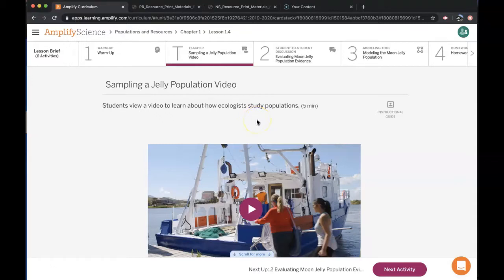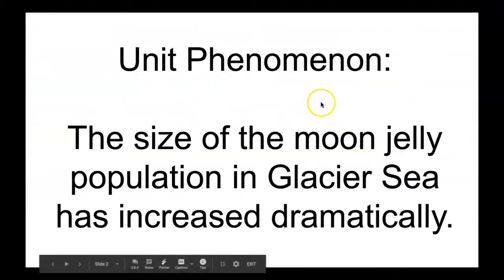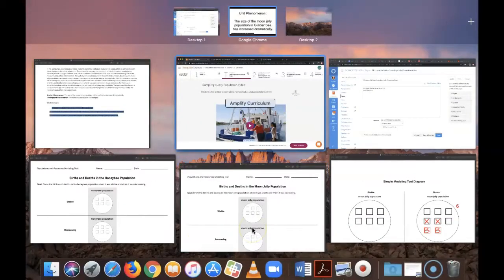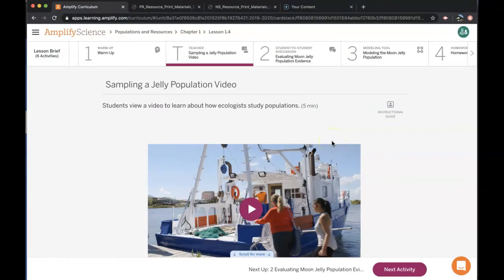PR Lesson 1.4 Video: Sampling a Jelly Population Video